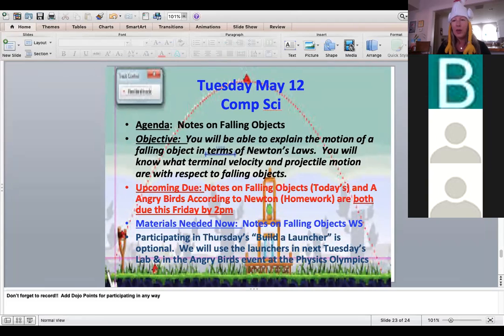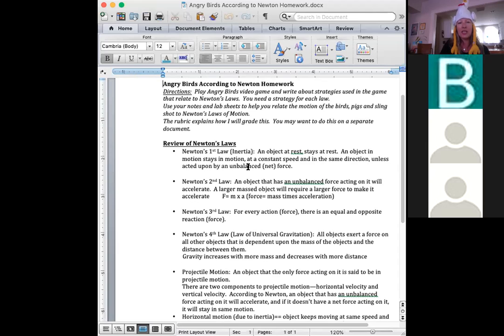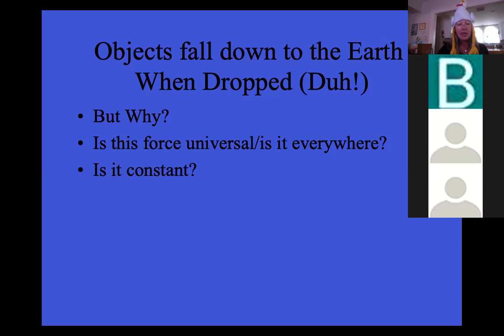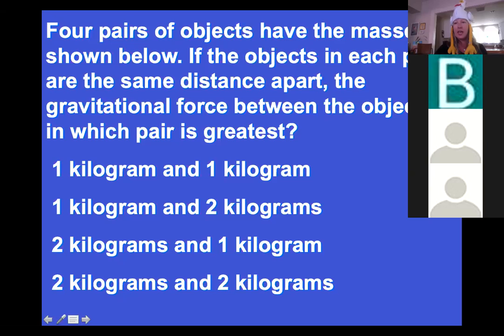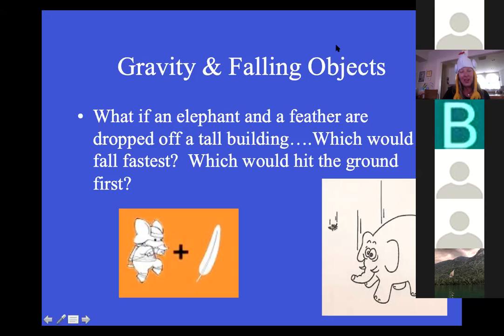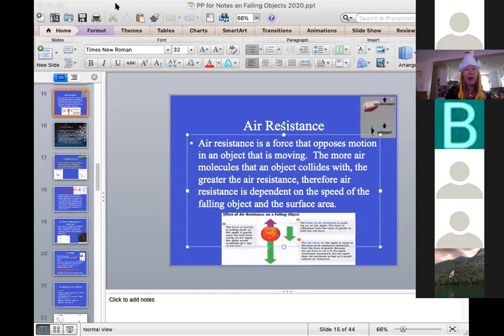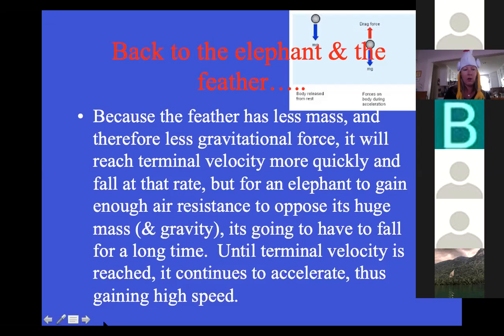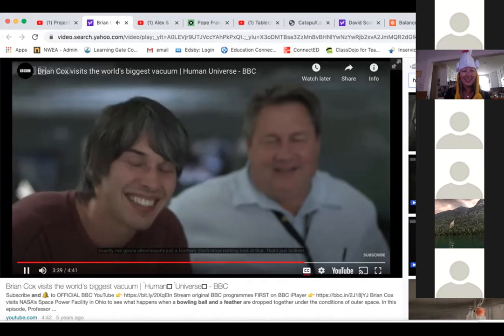Comp Sci Tuesday May 12, 2020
Notes on Falling Objects
We did not finish all of the notes in this class period, so we will finish the notes on Thursday.